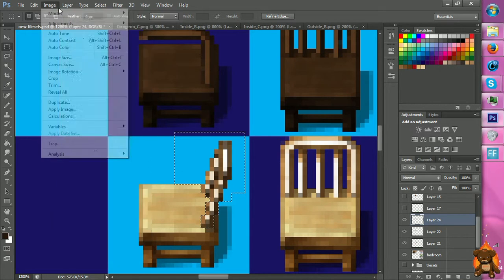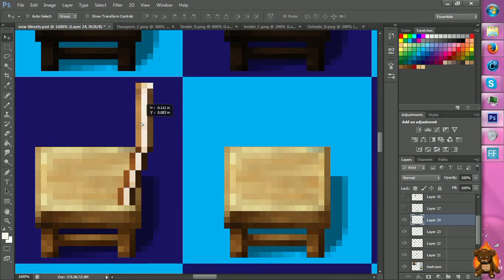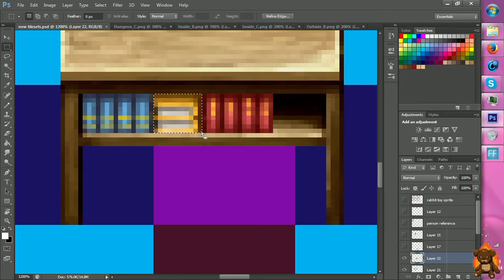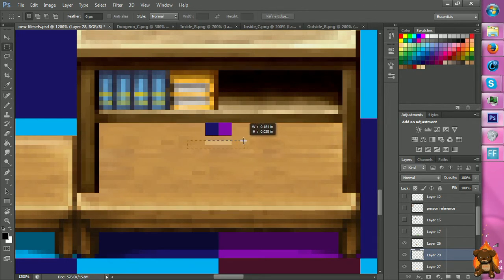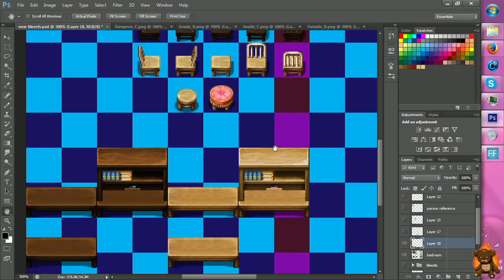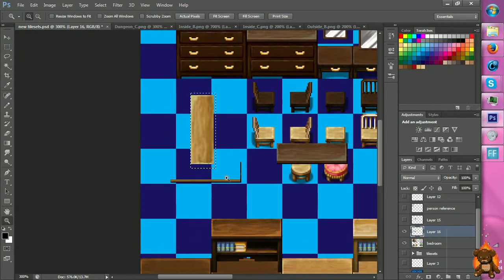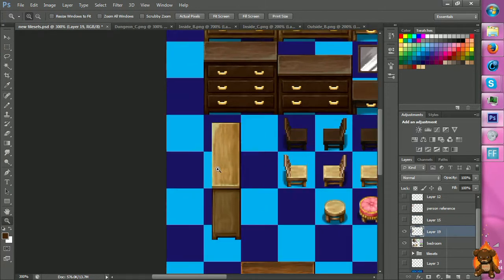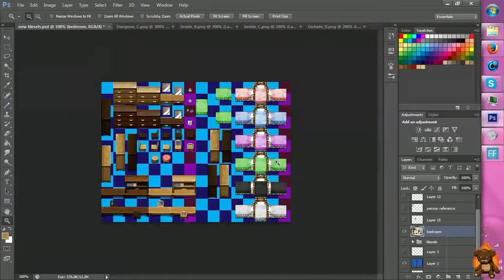Making more furniture in RTP!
Poochy now tended to we continue ripping apart the rtp to make more items!